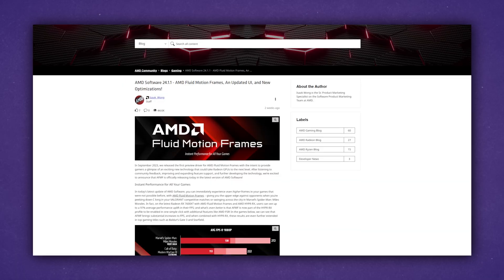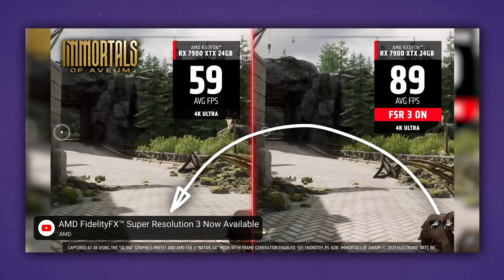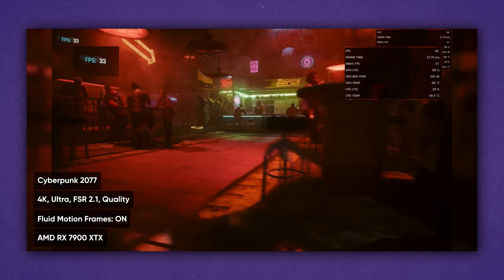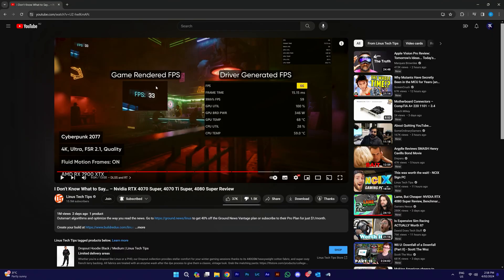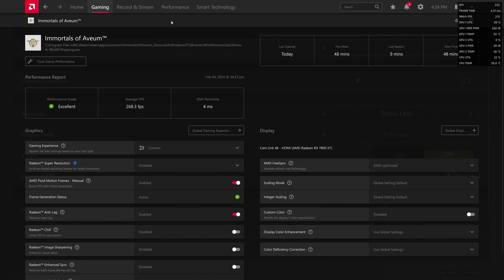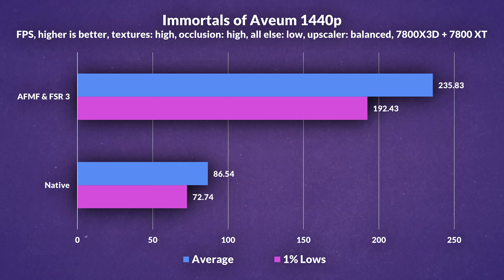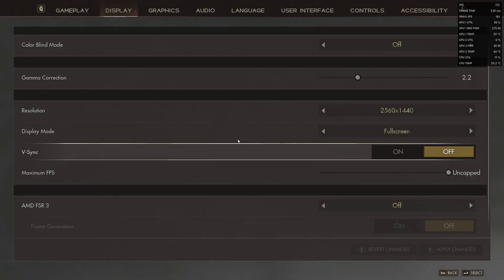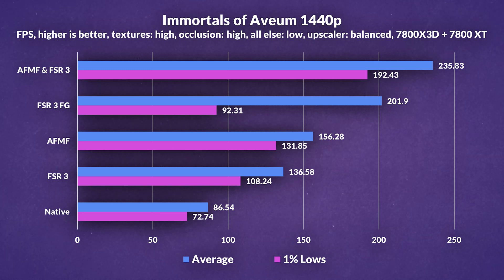FSR 3 Is NOT the Same as Fluid Motion Frames Here's Why…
AMD FSR 3 and Fluid Motion Frames aren't the same, and here's why. Today we compared and explained the difference between FSR 3's frame generation and the driver-based AFMF.

Purchase links (Test Setup):
Ryzen 7 7800X3D on Amazon
Radeon RX 7800 XT on Amazon
ROG STRIX X670E-F GAMING WIFI on Amazon
Samsung 980 PRO 1TB
Trident Z5 Neo RGB Series (AMD Expo) DDR5 RAM 32GB (2x16GB) 6000MT/s

Timestamps:
0:00 - Intro
0:30 - The entire point of making this video...
1:54 - Past me explains the difference between FSR 3 FG and AFMF.
3:43 - Another problem in Linus's video
4:59 - Comparing FSR 3 FG to AFMF and vice versa in Immortals of Aveum
11:36 - Final Comparisons and Testing in Avatar Frontiers
12:15 - Should you turn on both frame generations?
12:28 - Was FSR 3 FG better than AFMF?
13:39 - Outro